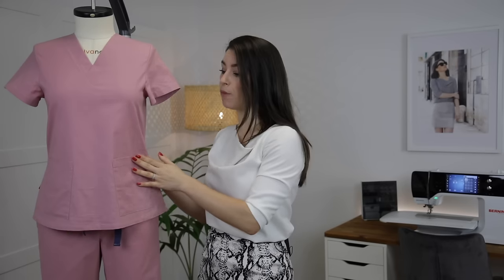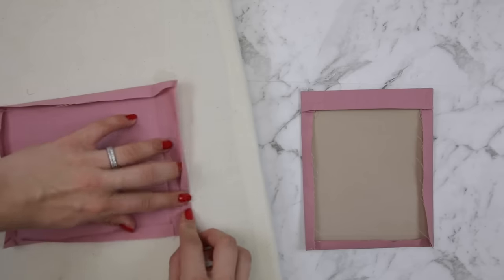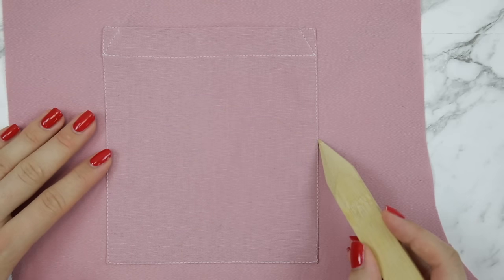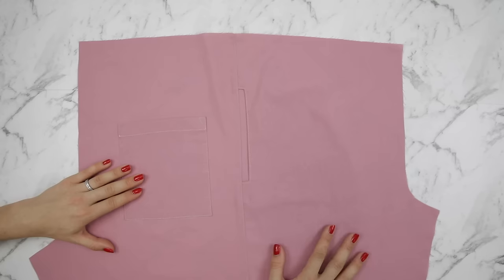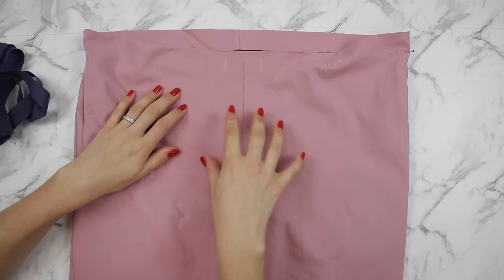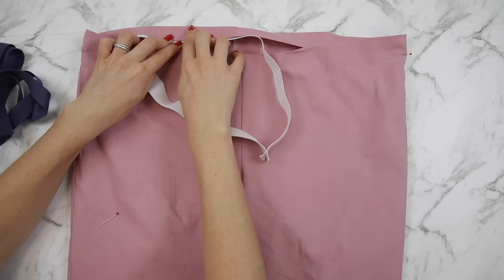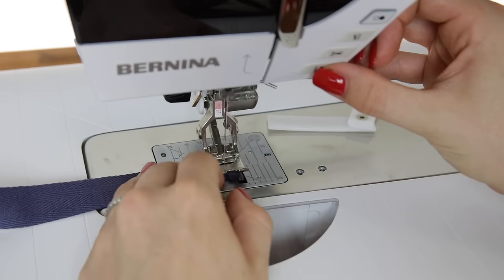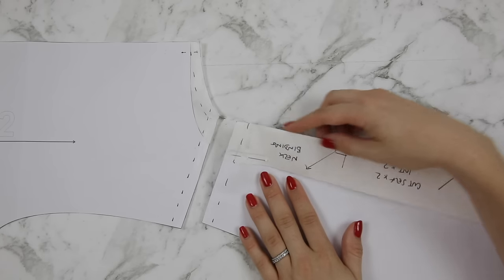How To Sew Scrubs Tutorial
Learn how to sew a scrubs top and scrubs pants (trousers). DIY hospital uniform for healthcare workers. This tutorial features techniques for sewing pockets (patch pockets and inseam pockets), a waistband with elastic or drawstring tie, how to insert sleeves (using the flat method), as well as two neckline methods; a V-Neck with a facing and a V-Neck with a placket / binding.

THANK YOU for making scrubs for healthcare workers (NHS staff) and supporting the fight against Covid 19.

Please view the video timings below:
Introduction: 00:00 - 02:32
Fabric & Pattern Preparation: 02:32 - 05:11
Patch Pockets: 05:11 - 19:36
Inseam Pockets: 19:36 - 29:45
Trouser Construction: 29:45 - 32:06
Waistband: 32:06 - 39:49
Top Introduction: 39:49 - 40:54
V-Neck Placket / Binding: 40:54 - 1:03:26
Understitching (Back Neckline): 1:00:25
V-Neck Facing:  1:03:26 - 1:10:32
Sleeves: 1:10:32 - 1:15:10
Side Seam & Hem: 1:15:10 - 1:26:45

The patterns I used:
Women's Scrub Top Pattern
Women's Scrub Bottom Pattern

2. (men's pattern the same as the pattern I have used)